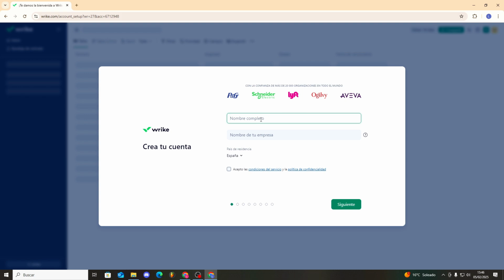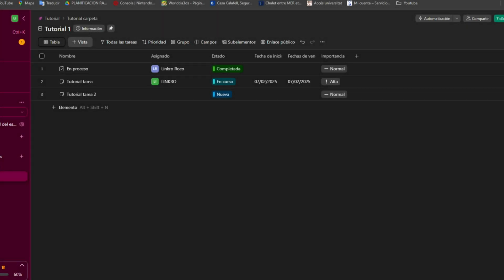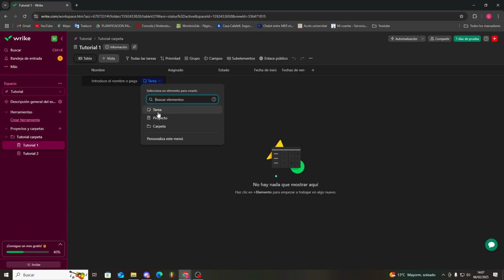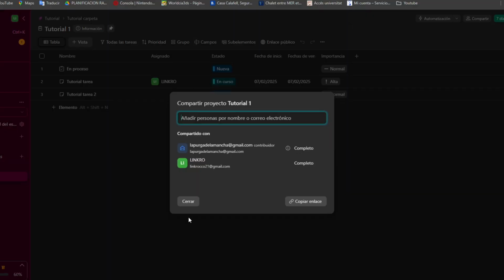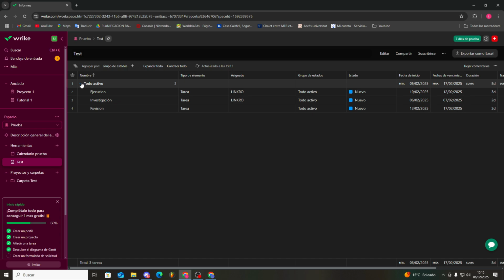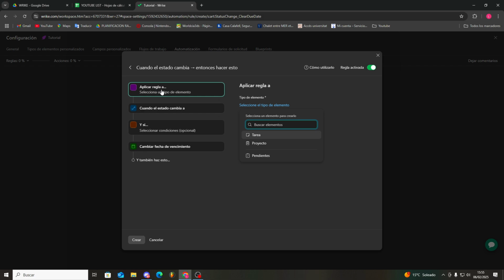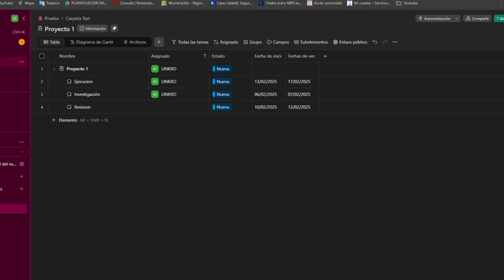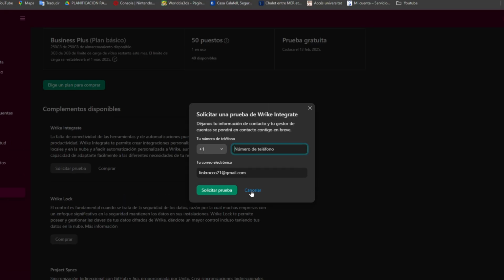🟩 COMPLETE WRIKE TUTORIAL - Software and App for PROJECT MANAGEMENT / BUSINESSES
Complete Wrike tutorial: learn to use this project management software and app for businesses. Discover all its features and optimize your team's productivity with this step-by-step guide. 👍